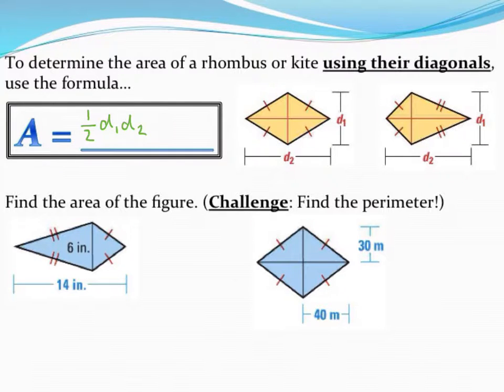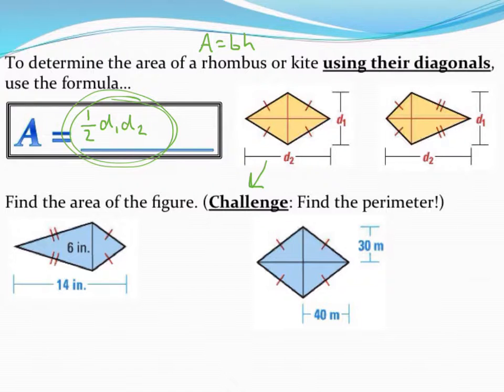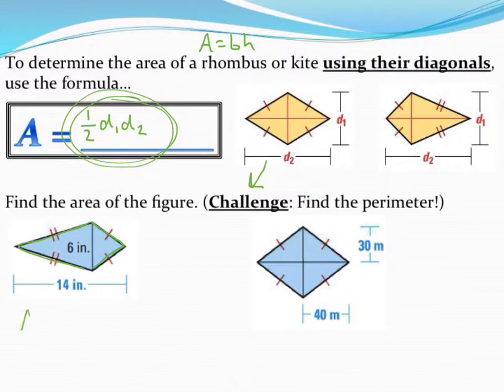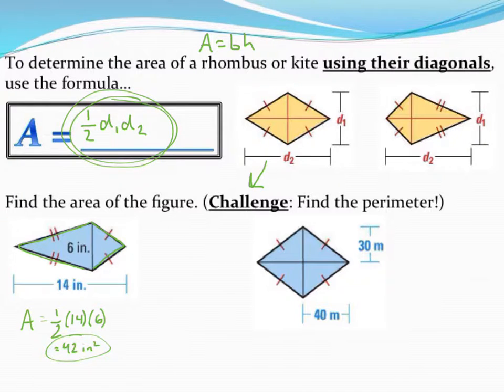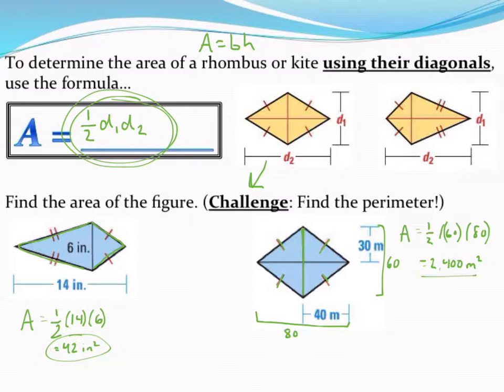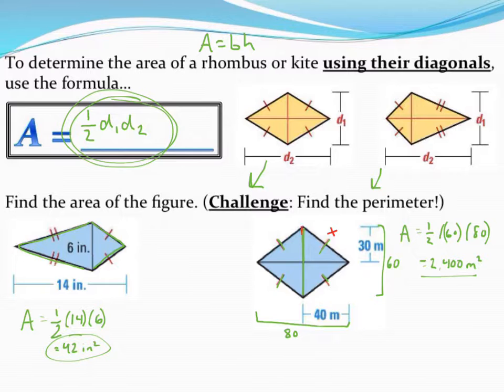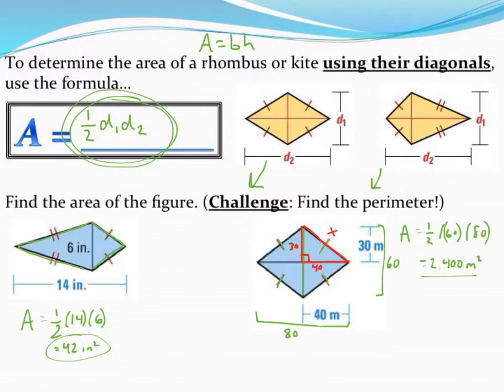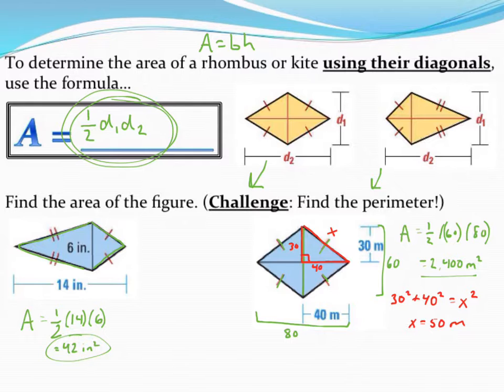Calculating the area and perimeter of rhombuses and kites